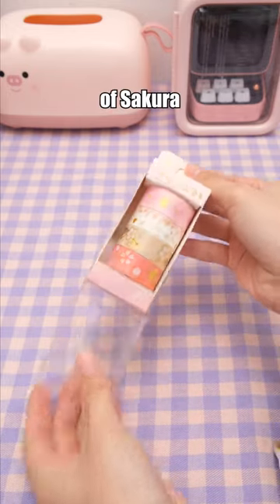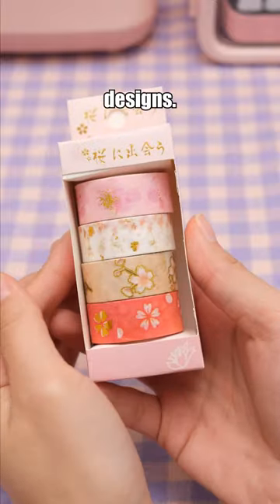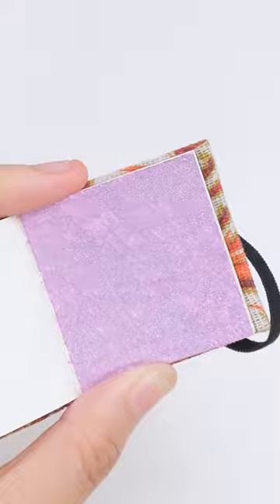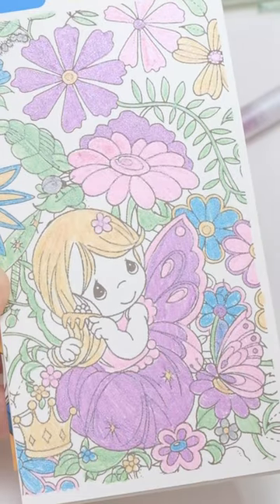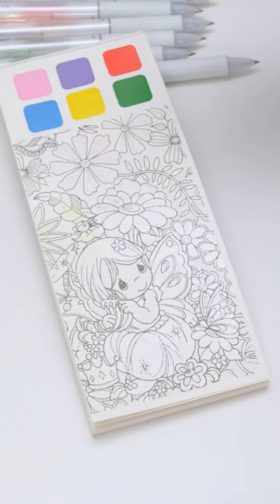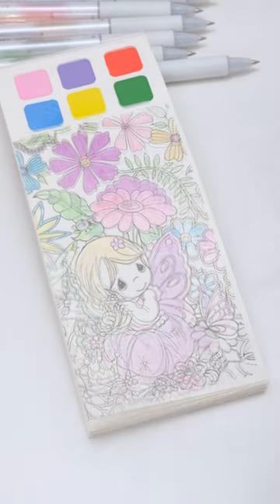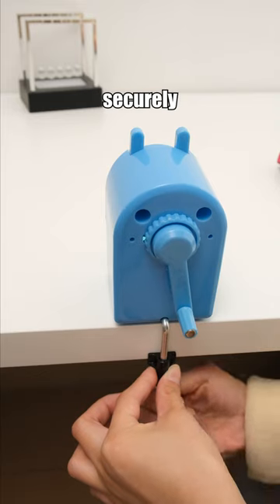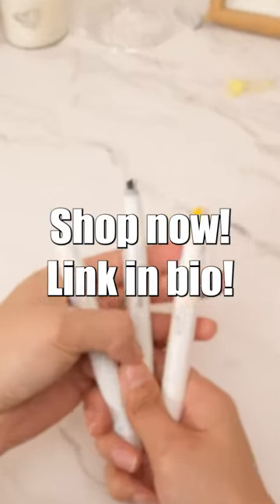Ultimate Office Finds You'll Adore